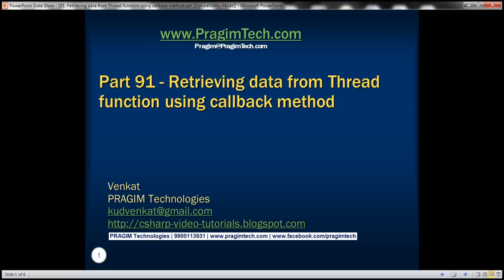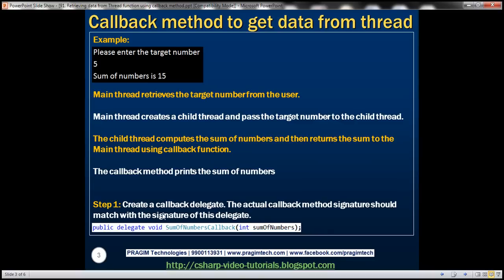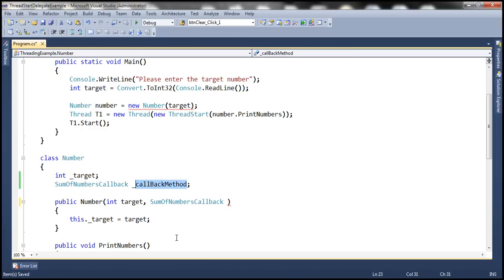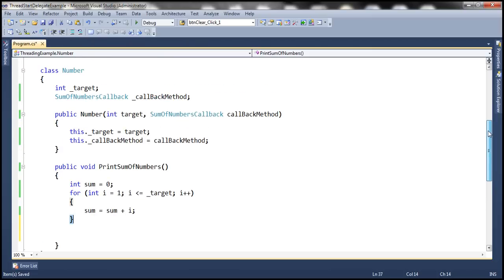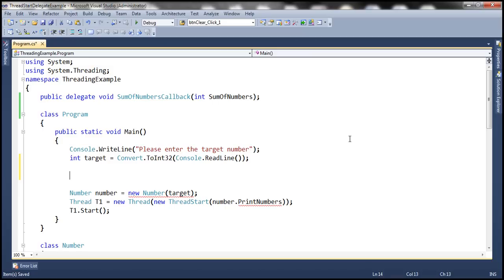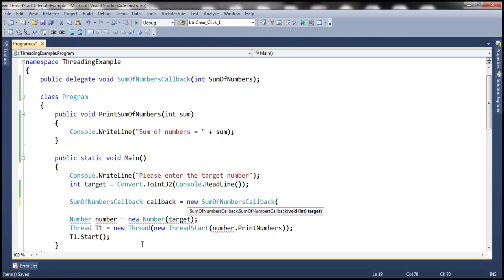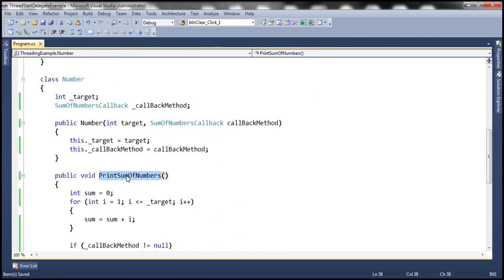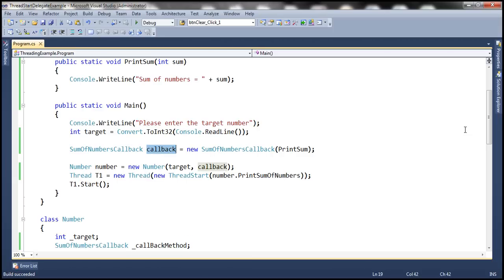Part 91 Retrieving data from Thread function using callback method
In this video we will discuss, retrieving data from Thread function using callback method. This is continuation to Part 90. We will be working with the same example we worked with in Part 90.

using System;
using System.Threading;

namespace ThreadStartDelegateExample
    // Step 1: Create a callback delegate. The actual callback method
    // signature should match with the signature of this delegate.
    public delegate void SumOfNumbersCallback(int sumOfNumbers);

    // Step 2: Create Number class to compute the sum of numbers and
    // to call the callback method
    class Number
        // The traget number this class needs to compute the sum of numbers
        int _target;

        // Delegate to call when the the Thread function completes computing the sum of numbers
        SumOfNumbersCallback _callbackMethod;

        // Constructor to initialize the target number and the callback delegateinitialize
        public Number(int target, SumOfNumbersCallback callbackMethod)
            this._target = target;
            this._callbackMethod = callbackMethod;

        // This thread function computes the sum of numbers and then invokes
        // the callback method passing it the sum of numbers
        public void ComputeSumOfNumbers()
            int sum = 0;
            for (int i = 1; i [= _target; i++)

    // Step 3: This class consumes the Number class created in Step 2
    class Program
        // Callback method that will receive the sum of numbers
        public static void PrintSumOfNumbers(int sum)
            Console.WriteLine("Sum of numbers is " + sum);

            // Prompt the user for the target number
            Console.WriteLine("Please enter the target number");
            // Read from the console and store it in target variable
            int target = Convert.ToInt32(Console.ReadLine());

            // Create an instance of callback delegate and to it's constructor
            // pass the name of the callback function (PrintSumOfNumbers)
            SumOfNumbersCallback callbackMethod = new SumOfNumbersCallback(PrintSumOfNumbers);

            // Create an instance of Number class and to it's constrcutor pass the target
            // number and the instance of callback delegate
            Number number = new Number(target, callbackMethod);

            // Create an instance of Thread class and specify the Thread function to invoke
            Thread T1 = new Thread(new ThreadStart(number.ComputeSumOfNumbers));
            T1.Start();